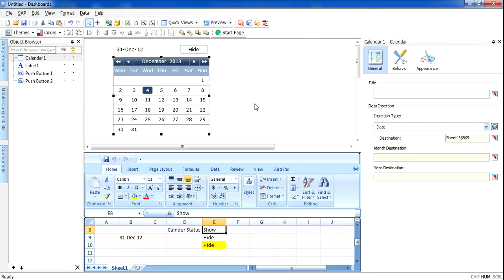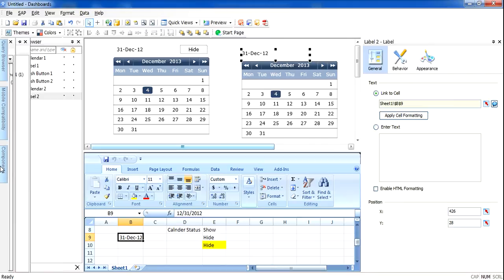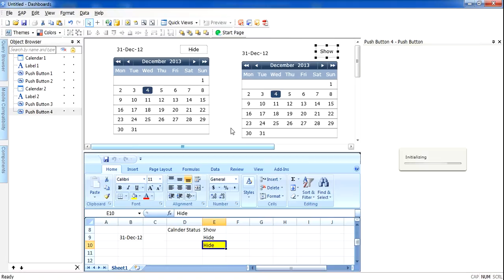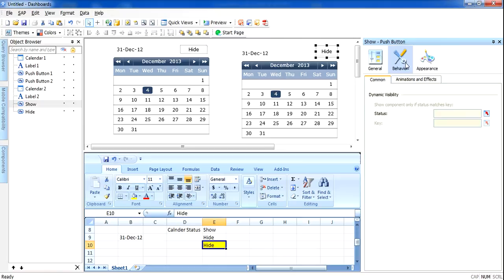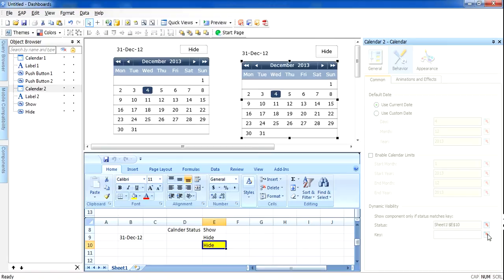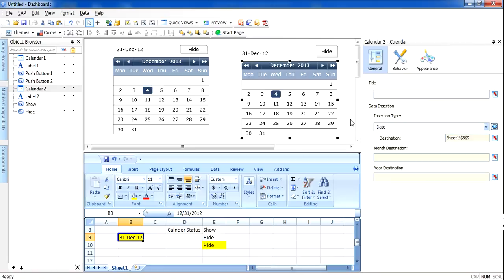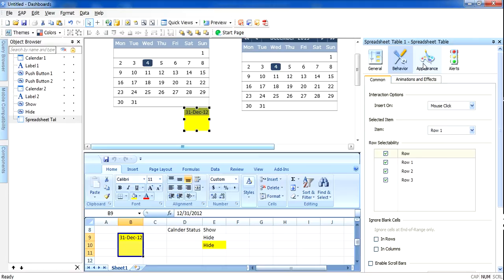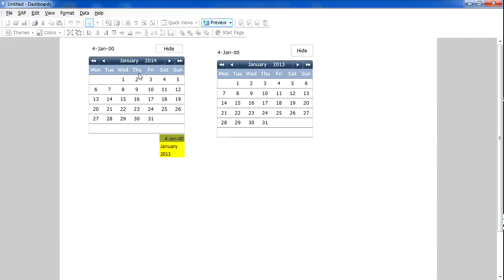SAP Dashboard Designer (Xcelsius) Session # 6 (Calender Component)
In this session we will go through the main configuration for calender component. We will use 2 push buttons to show and hide the calender.